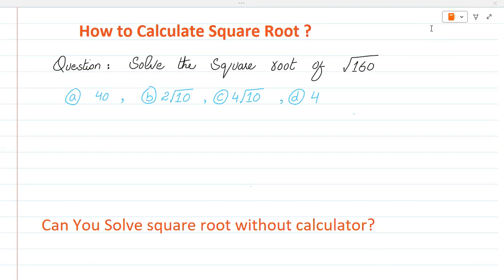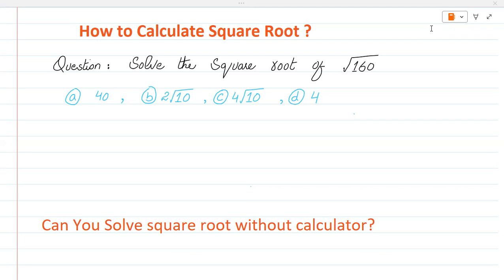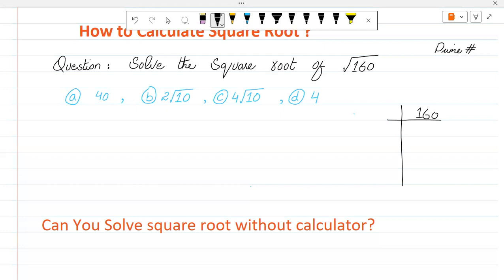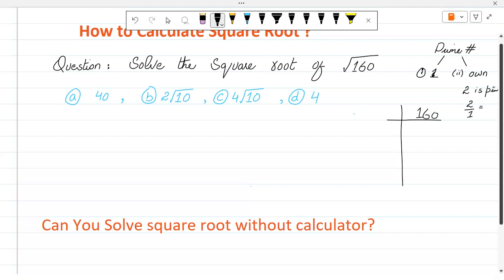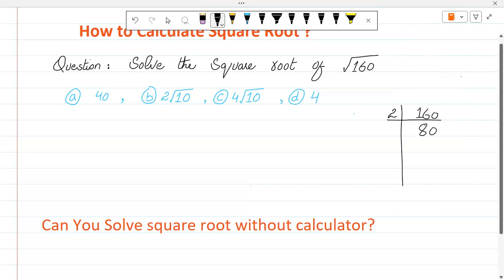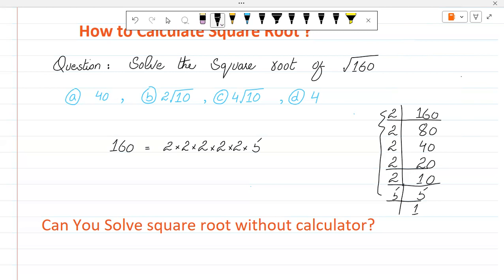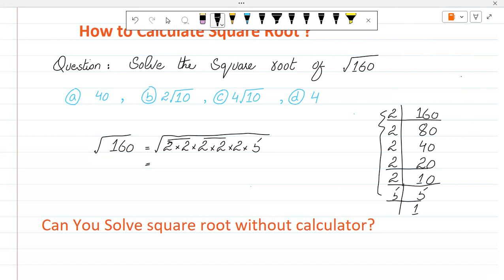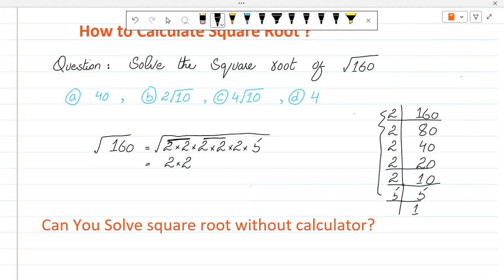Which One is Correct? | How to find square root | Calculate square root without calculator |Quiz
In this comprehensive tutorial, you'll learn everything you need to know about calculating square roots effortlessly. Whether you're a student brushing up on your math skills or simply curious about the process, this video breaks down the steps in a clear and concise manner. From basic techniques to more advanced methods, we'll explore various approaches to finding square roots, along with helpful tips to make the process smoother. By the end of this video, you'll be equipped with the knowledge and confidence to tackle square root calculations with ease. Watch now and unlock the mysteries behind one of math's fundamental operations!